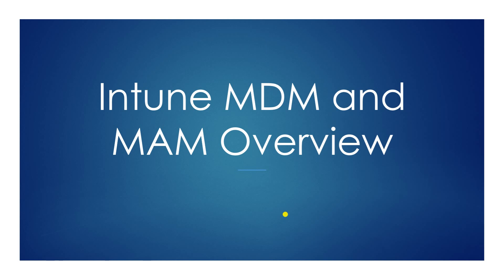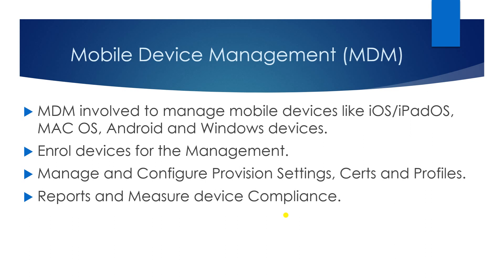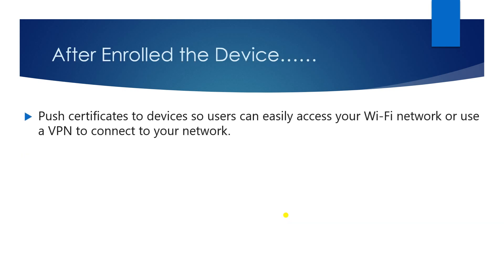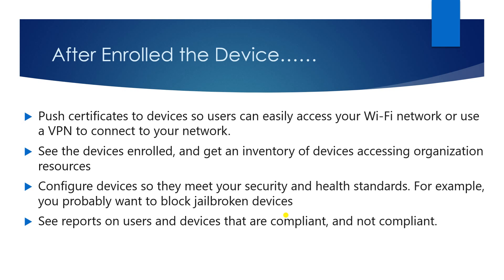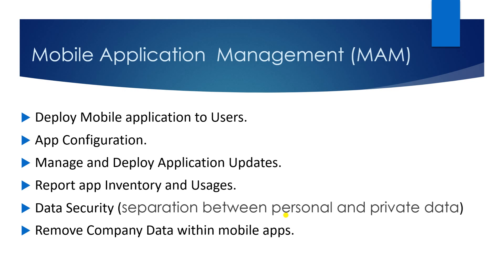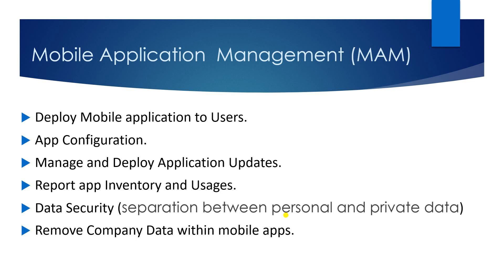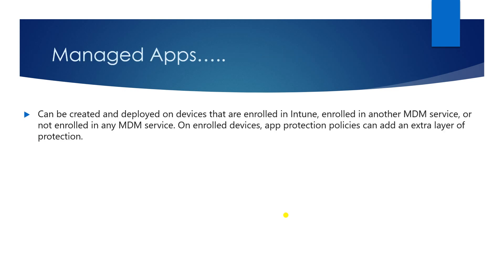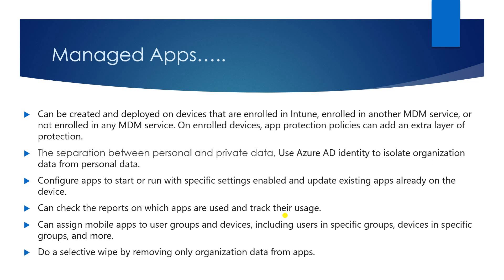Intune Tutorial 10 - What is MDM and MAM in Intune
This video is about to explain what is MDM and MAM in Intune